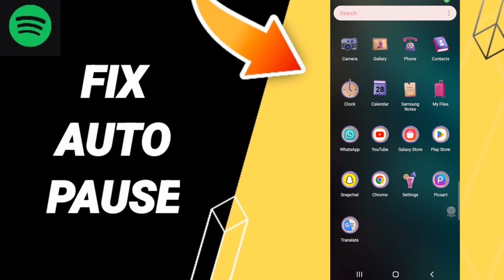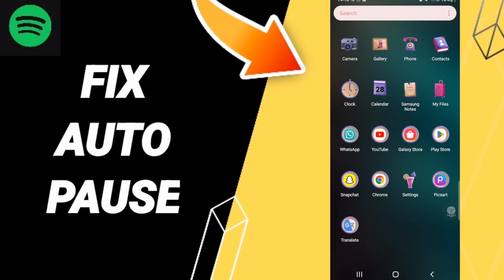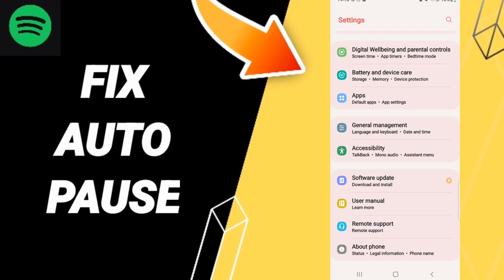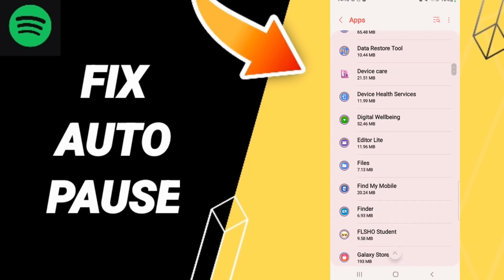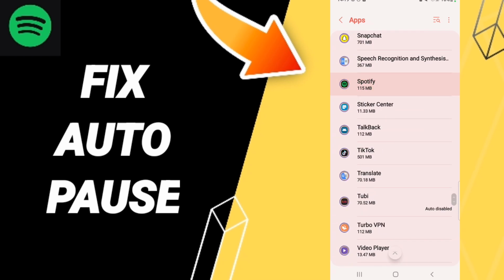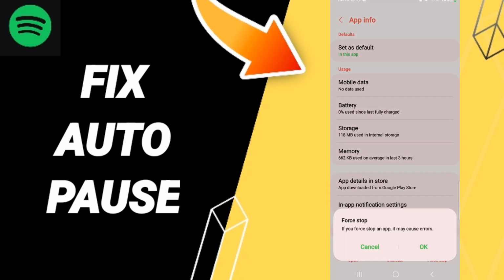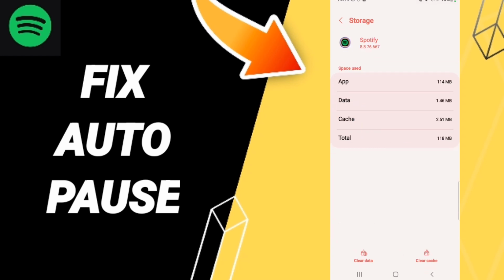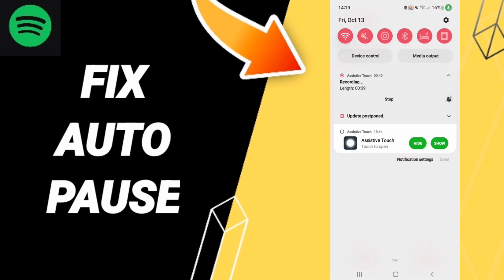How To Fix Auto Pause On Spotify App 2023